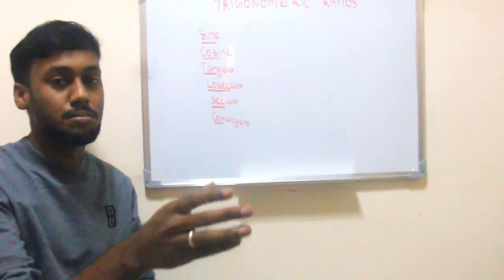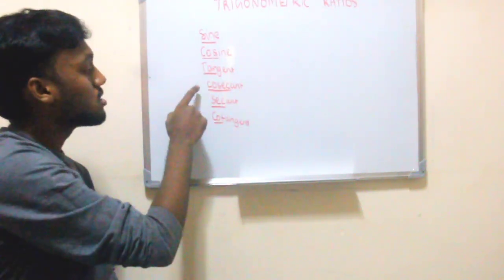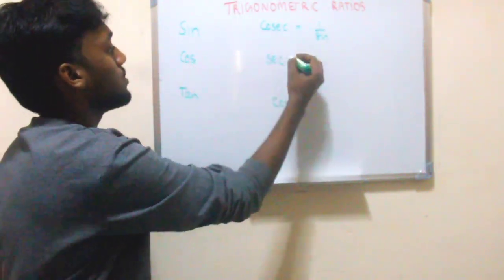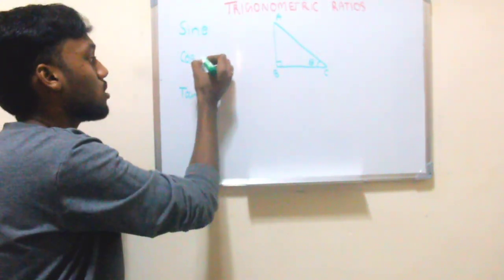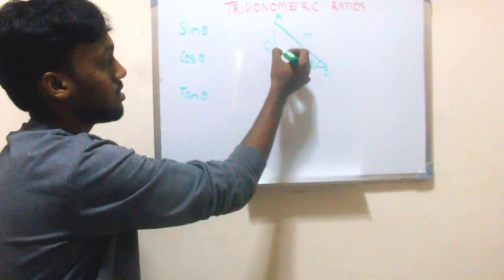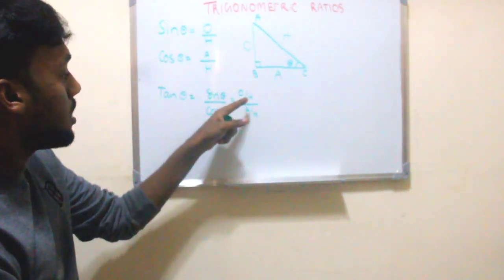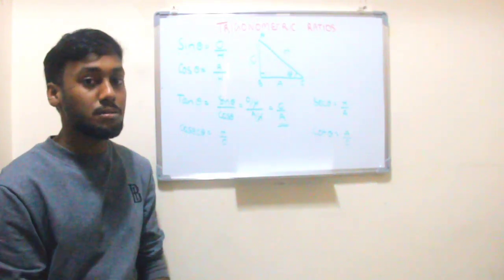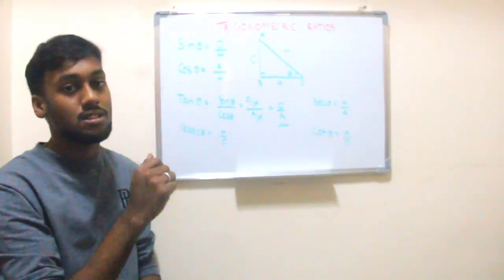Class 10 Maths | Chapter 8 | NCERT Excercise 8.1 Concepts | Introduction to Trigonometry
In this session I will be giving a brief overview about Trigonometry and its real life applications and I will be discussing the basic concepts for the first excercise of chapter 'INTRODUCTION TO TRIGONOMETRY'